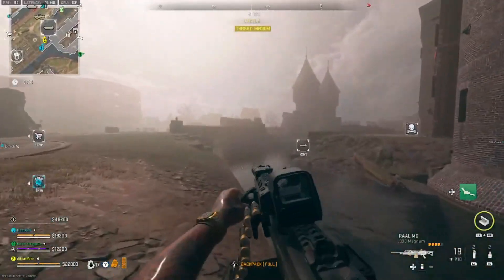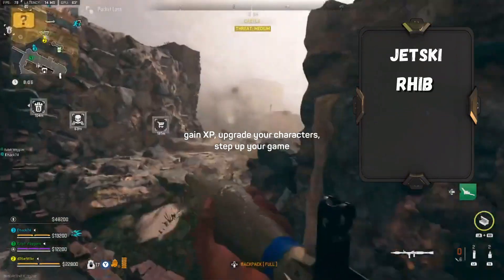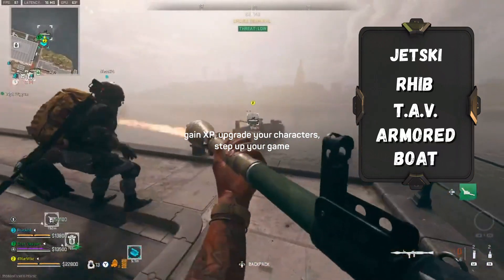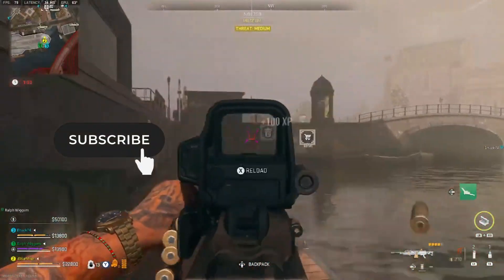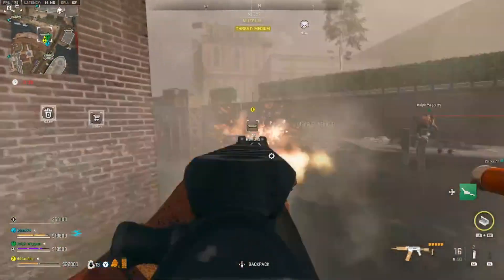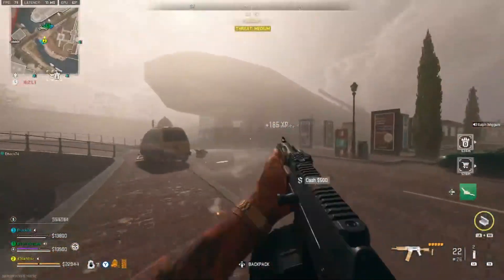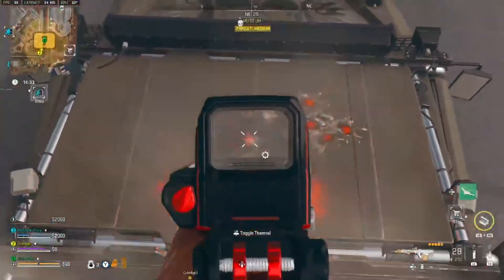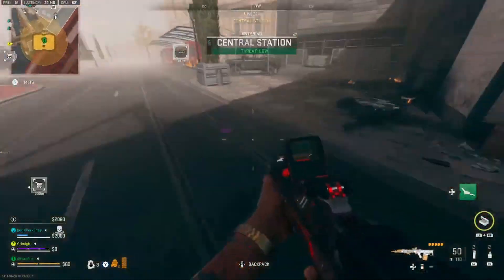INSURANCE PREMIUMS | DMZ SEAON 5 MISSION GUIDE | Destroy Aquatic Vehicles & Kill Bullfrog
This video is a quick guide on how to complete the Insurance Premiums Mission on DMZ's Shadow Company Tier 5 Faction. This mission requires you to destroy all Aquatic Vehicles and Kill the Bullfrog in the same deployment.